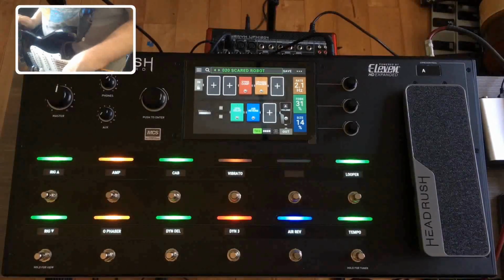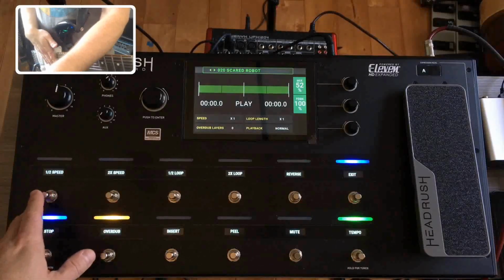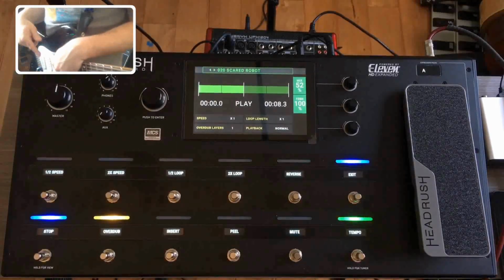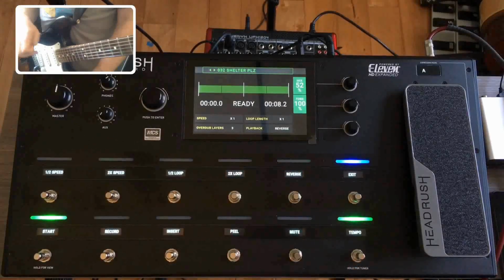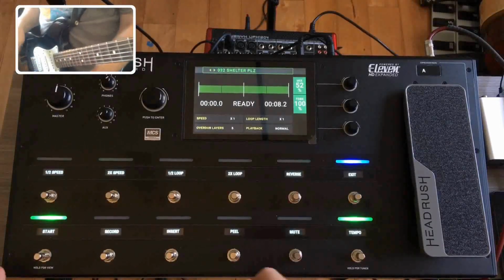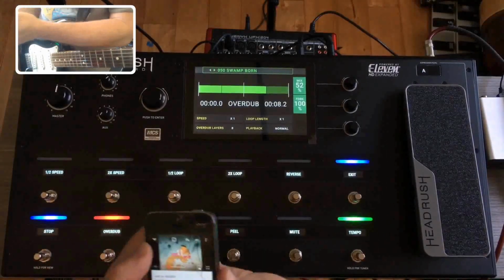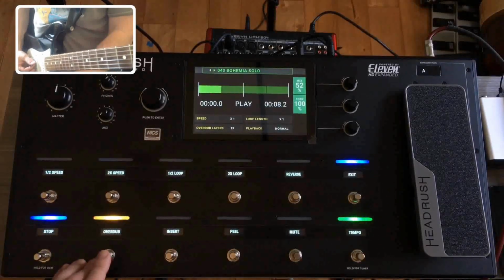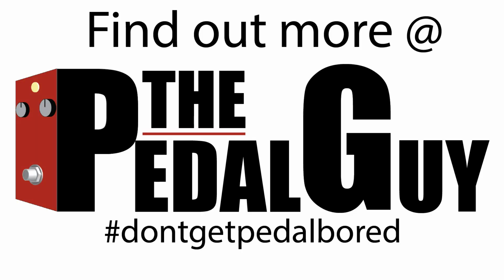ThePedalGuy Presents Using the HeadRush Looper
The Looper is one of the standout and powerful features of the HeadRush Pedalboard. In this tutorial, we show you how to easily record and manipulate your live and real time loops.

Game-Changing. Some would say jaw dropping.

The HeadRush Pedalboard features a finely tuned quad-core processor and it’s powered by exclusive Eleven HD Expanded™ DSP software, so the HeadRush Pedalboard delivers the most versatile, realistic-sounding and responsive amplifier, cabinet, microphone and FX models ever found in a floorboard guitar FX processor. It’s almost unfair to everyone else.

Created by the original team that brought you Eleven, the HeadRush Pedalboard delivers a diverse offering of classic vintage and modern amp and FX models, including exclusive original boutique effects that can’t be found anywhere else. Plus, it has the ability to load your own custom impulse response (IR) files. Whether you’re looking for a classic warm vintage amp with natural tube drive, wide ambient stereo delay textures with infinite feedback, or the heaviest of heavy djent tone, the HeadRush Pedalboard covers it all and everything between!

Amazing 7-Inch touch display
The heart of the HeadRush Pedalboard is the 7-inch touch display and its guitarist-oriented user interface, so you can touch, swipe, and drag-and-drop to instantly create and edit your rig with amazing speed and dead-on accuracy. The large display also gives ultra-clear feedback when performing live, especially when making slight changes to your tone using the ‘Hands-Free Mode’. Everything about the HeadRush Pedalboard is designed to make it simple, fast and intuitive to jump right in and create amazing sounding rigs in seconds.

Exclusive features
The HeadRush Pedalboard also delivers long-awaited exclusive features that can’t be found on any other processor in its class, including gapless preset switching, a looper with 20 minutes of record time, the ability to peel off loop layers in the reverse order they were added, and much more.
Check it out:

Quad-Core DSP system
The HeadRush Pedalboard utilizes a purpose designed quad-core system that has been tailor-made from the ground up to deliver the fastest and most powerful guitar FX processing ever.

Gapless preset switching
Switch between lead and rhythm sounds smoothly without any disruption or glitches in audio.

Twelve footswitches
The twelve footswitches have their own OLED displays that are easily viewable from all angles.

Individual footswitch OLED screens
Each footswitch features an assignable color LED along with a scribble-strip style OLED display that dynamically updates to provide useful feedback.

Road-ready steel case
Reliably housed in a durable road-ready steel chassis, the HeadRush Pedalboard is a convenient and compact way to bring all of your preset rigs to your gigs near or far.

Looper with 20 minutes of record time
Individually peel layers off in the reverse order they were added, change playback speed, playback direction and loop length on the fly.

Hands-free edit mode
The large display also gives ultra-clear feedback when performing live, especially when making slight changes to your tone using the ‘Hands-Free Mode.’

Integrate your FX and outboard gear
The FX loop can conveniently integrate pedals or outboard gear at any point in your signal chain

Record and re-amp via USB
Directly record and re-amp to/from your computer via the integrated 24-bit 96kHz audio interface.

You'll find it today at ThePedalGuy.com